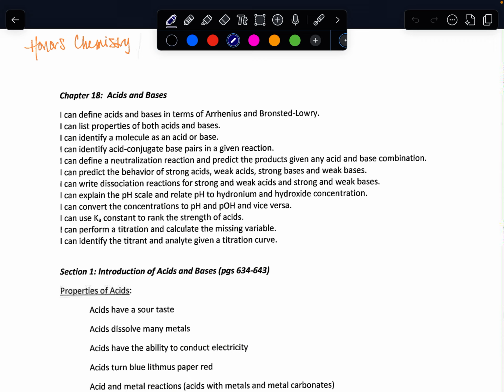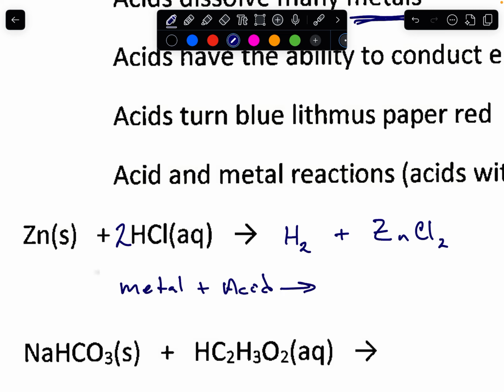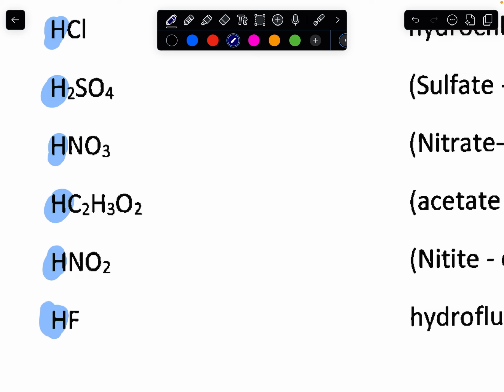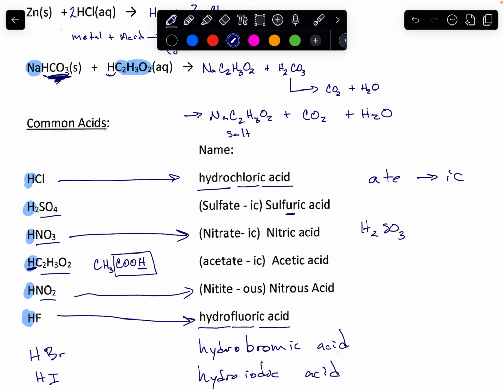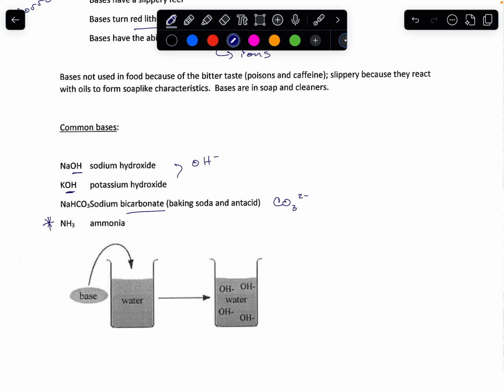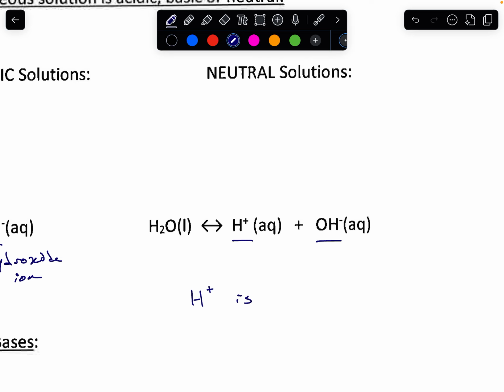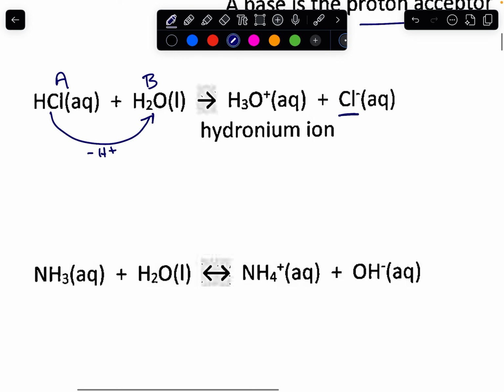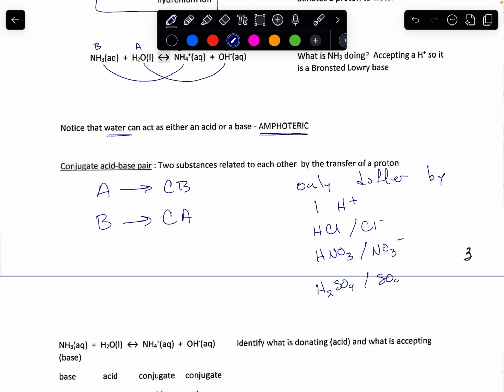Honors Chem - Acids and Bases Intro